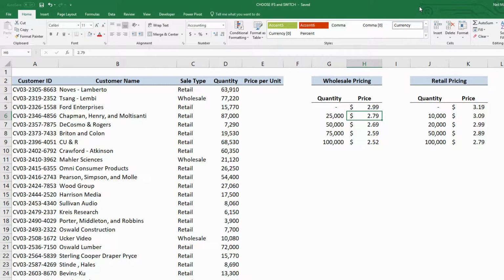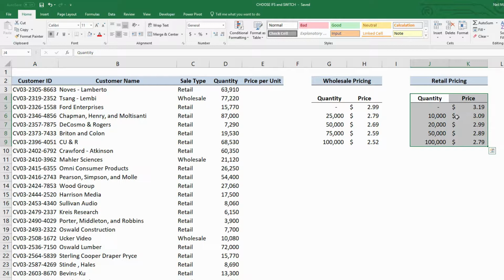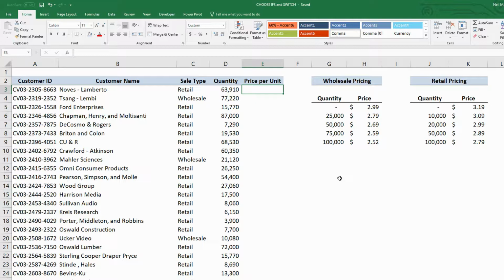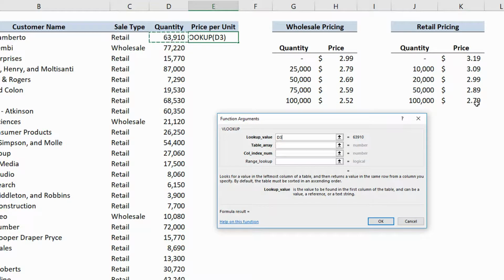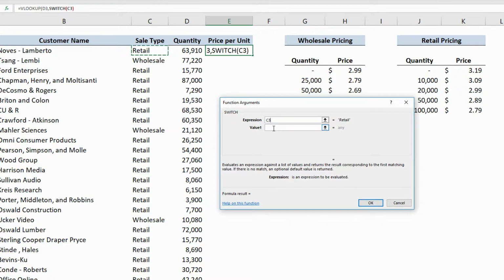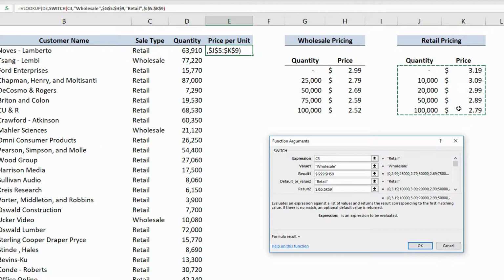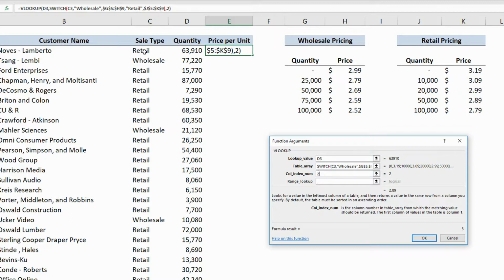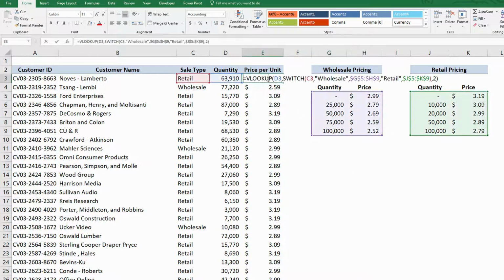Use the SWITCH Function to VLOOKUP Multiple Tables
SWITCH is a powerful tool for making your standard functions more dynamic. In this tutorial, we use it with VLOOKUP to dynamically change the table we lookup to.